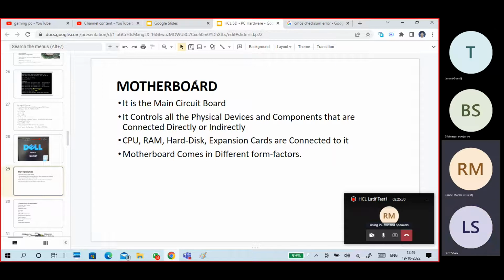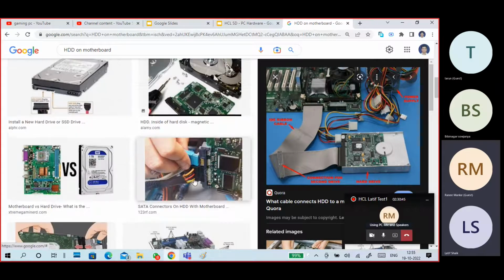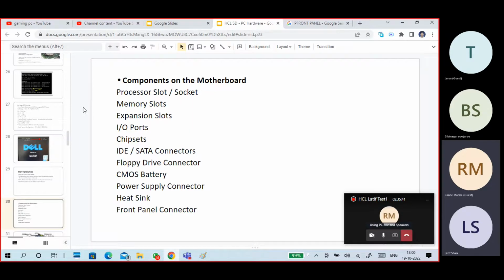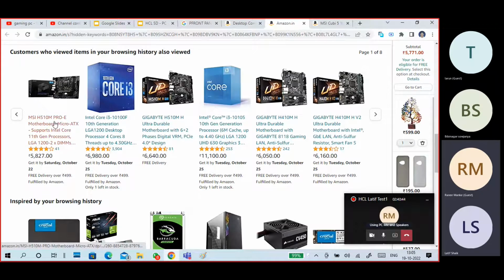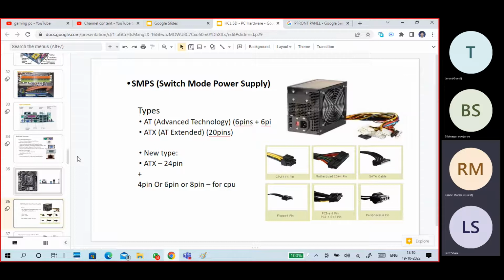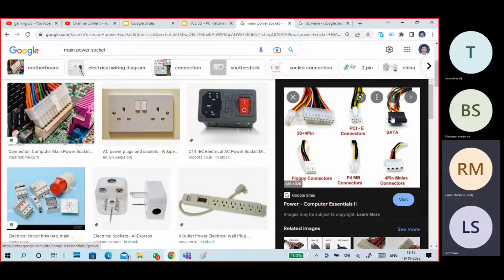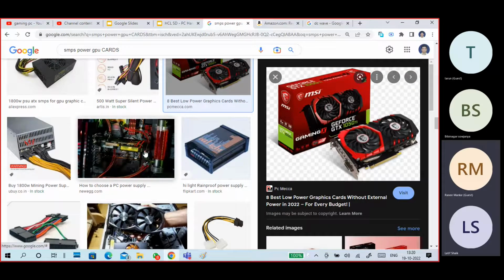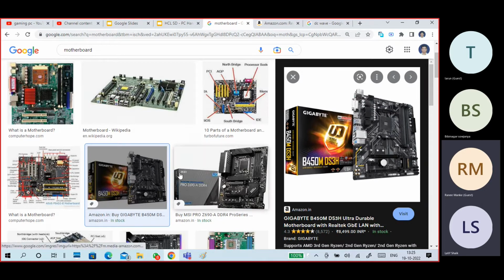(SDB6) PC Hardware part3 Motherboard, SMPS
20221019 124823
MOTHERBOARD

Memory Slots
Expansion Slots
I/O Ports
Chipsets
CMOS Battery
Power Supply Connector
Heat Sink

Serial Port (9-pin male)
 Used to Connect PC to Modems
 Also Called as Com Port
LAN Port

New type:
ATX – 24pin
4pin Or 6pin or 8pin – for cpu

Sign Wave

+12V
-12V
+5V
-5V
+3.3V
GND